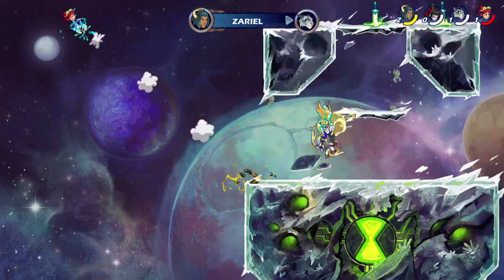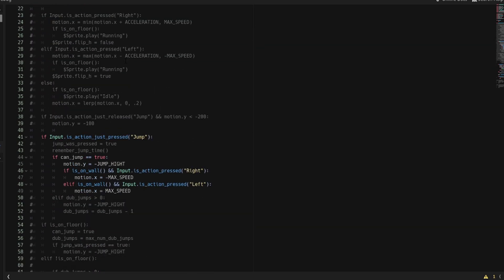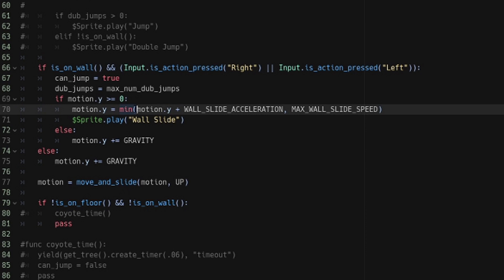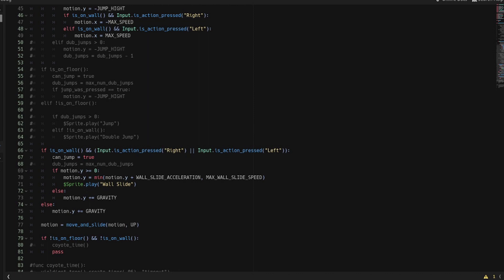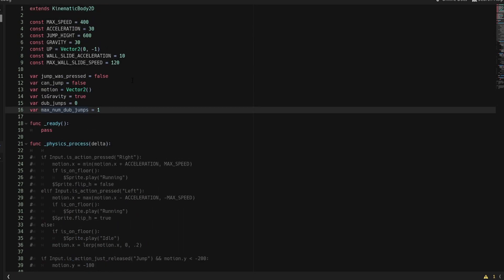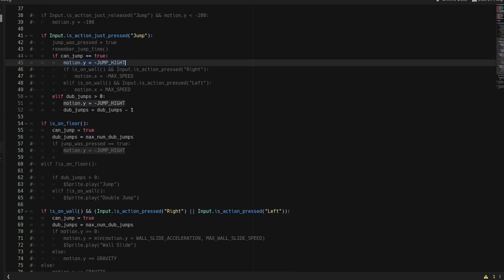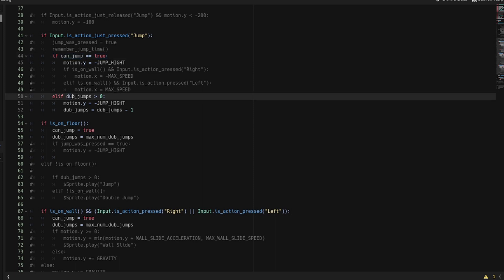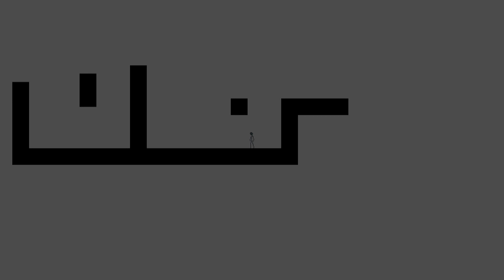The logic of Wall Sliding/Jumping and The Double Jump - Godot Tutorial - Now You Know Too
Because there are so many ways to do Wall Sliding and Double Jumping this video is not necessarily a step by step tutorial, rather I will step you through the logic and the solution that I came up with, in the hopes that it will help you with your game.